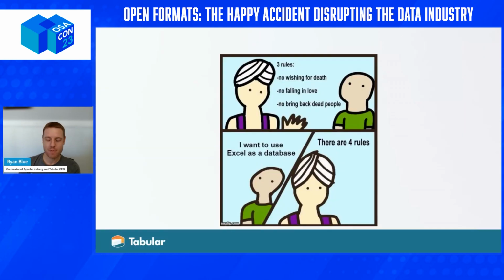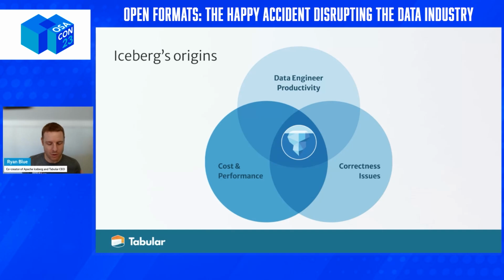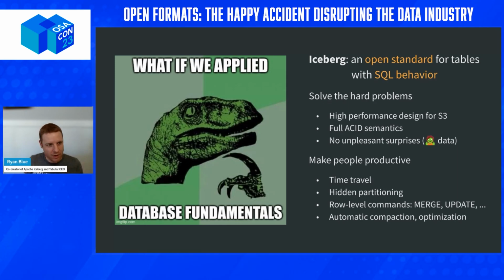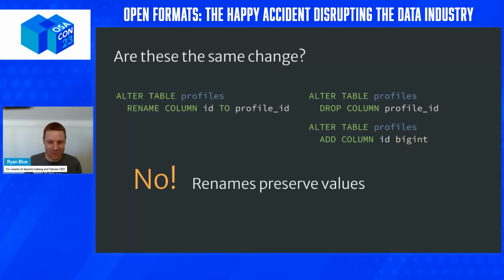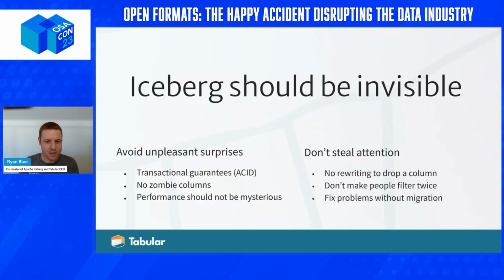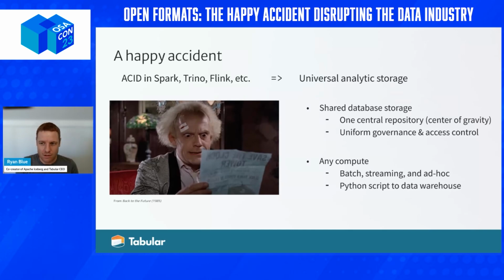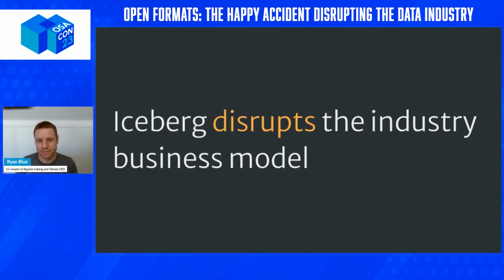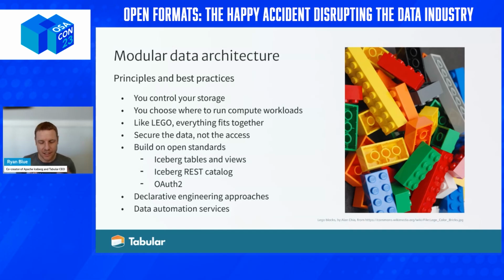Open Formats: The Happy Accident Disrupting the Data Industry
Presented by Ryan Blue at OSA Con 2023

Analytic databases are quietly going through an unprecedented transformation. Open table formats, led by Apache Iceberg, enable multiple query engines to share one central copy of a table. This will fundamentally change the data industry, by freeing data that’s being held hostage by siloed data vendors.

 This session will cover the origins and basics of open table formats and show how new capabilities are shaping the future of both open source compute projects and commercial data warehouses alike. It will include key advice for building data architecture that makes data more accessible and useful while avoiding vendor lock-in.